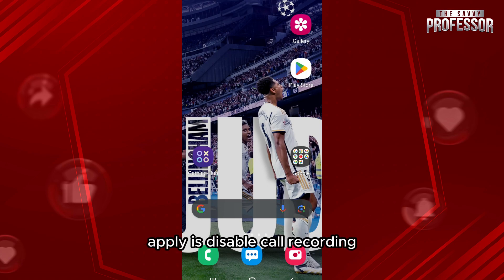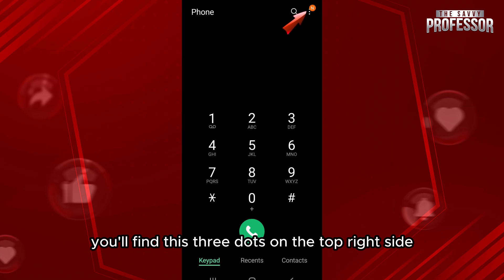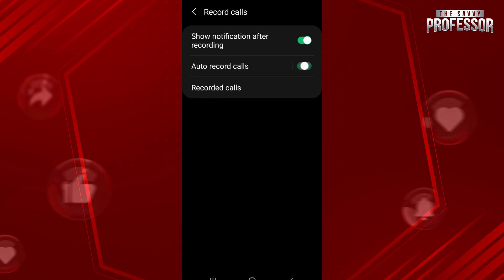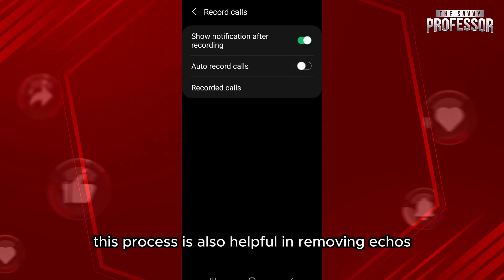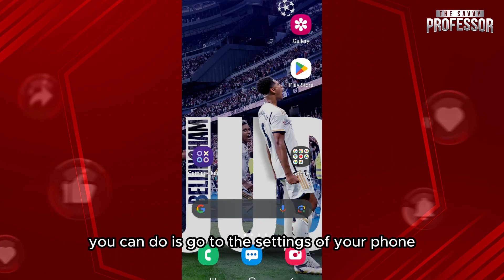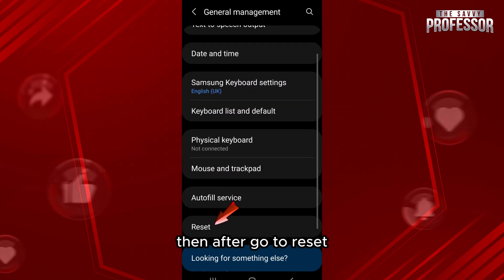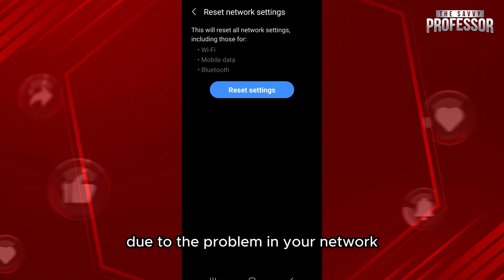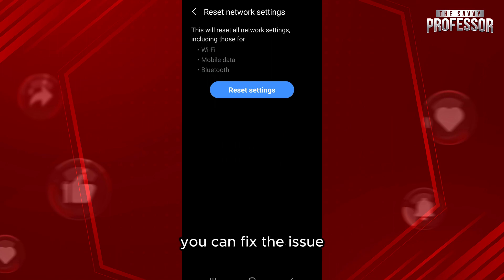How To Fix Echo On Android Phone (How To Resolve Echo On Android Phone)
How To Fix Echo On Android Phone (How To Resolve Echo On Android Phone). In this video tutorial I will show you how to fix echo on Android phone.